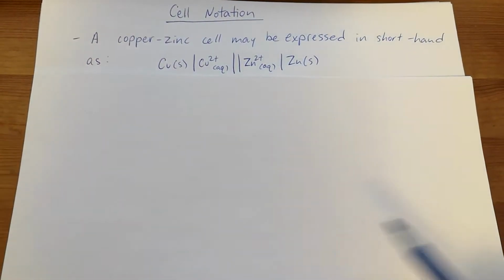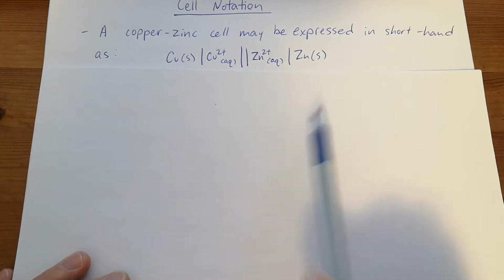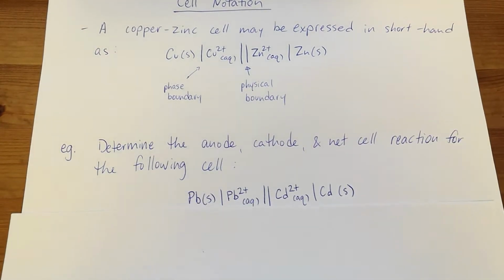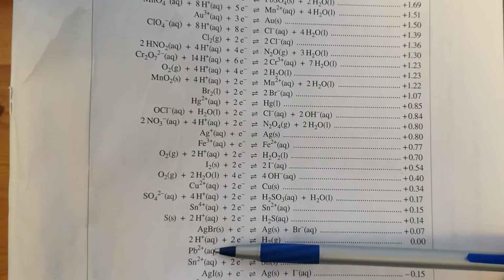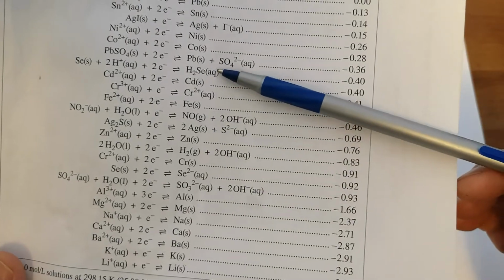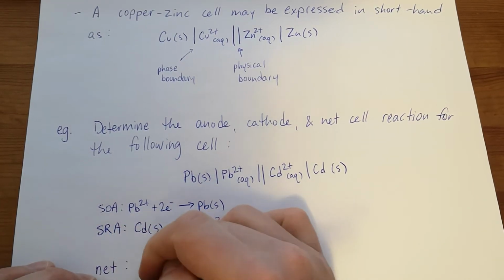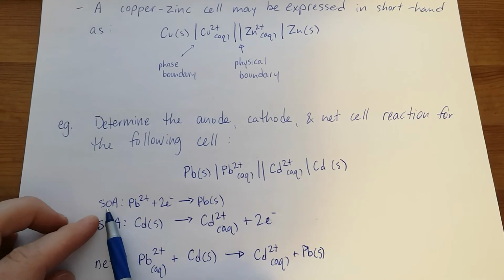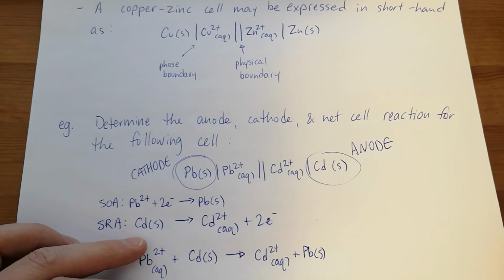Cell notation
Intro and example of cell notation